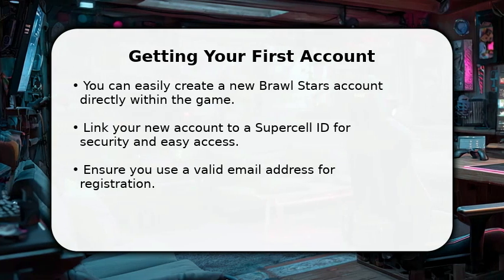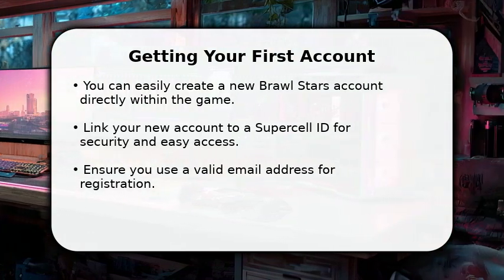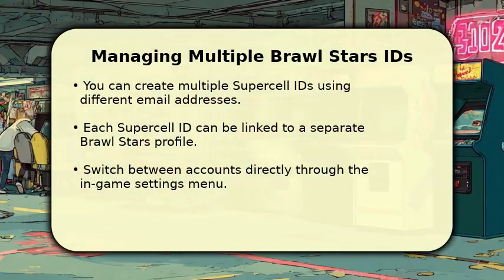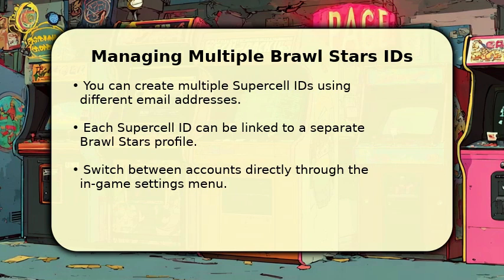How To Get Brawl Stars Accounts (New 2025)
▸ :^) Looking for the best ways to get Brawl Stars accounts? In this ultimate guide, you'll learn proven, legitimate methods to acquire new Brawl Stars accounts safely and efficiently. Whether you're a new player starting out or an experienced Brawler looking for additional accounts, this video covers step-by-step strategies, tips, and tricks to help you expand your Brawl Stars collection. Discover how to get more accounts, understand account management, and avoid common pitfalls.